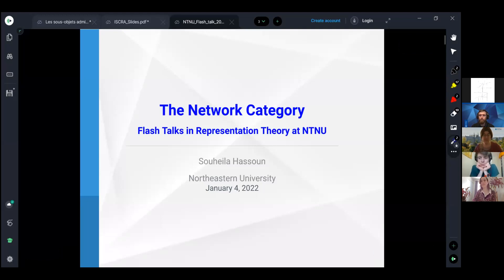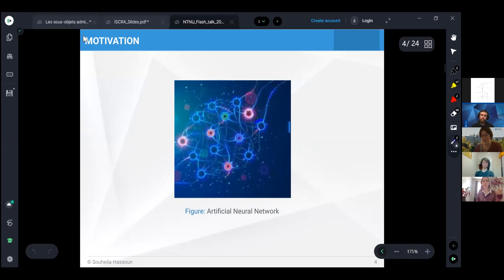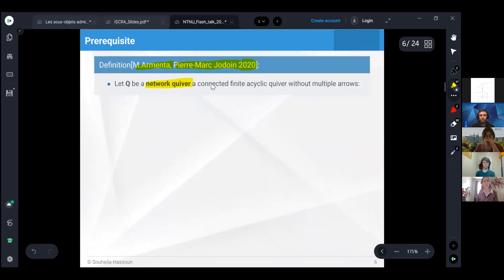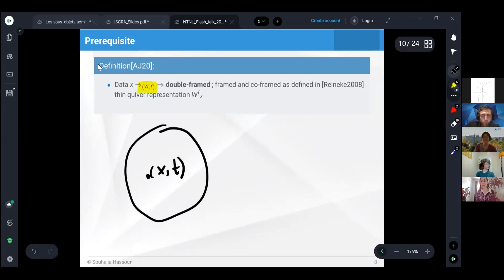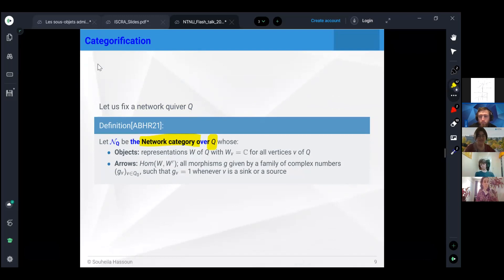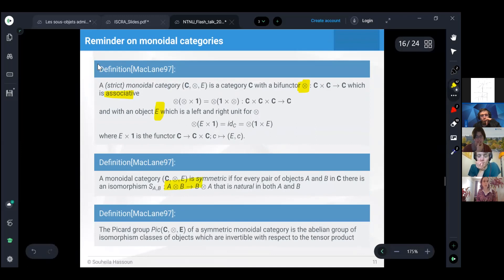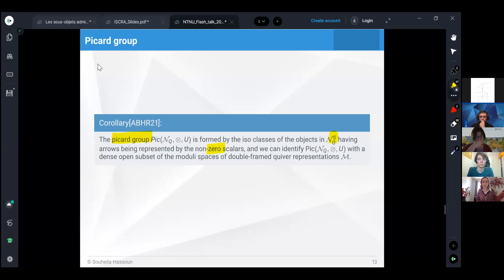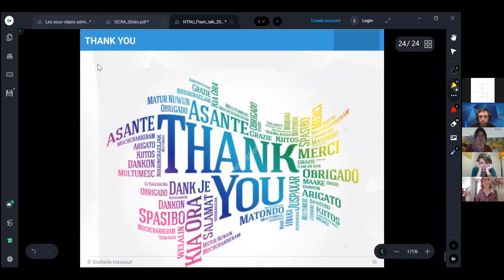Souheila Hassoun: Double framed moduli spaces of quiver representations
Motivated by problems in the neural networks setting, we study moduli spaces of double framed quiver representations and give both a linear algebra description and a representation theoretic description of these moduli spaces. We define the category of neural networks, whose objects correspond to the orbits of quiver representations, in which neural networks map input data. We also show that this category form a symmetric monoidal category.

We then prove different results, in particular that the output of a neural network depends only on the corresponding point in the moduli space. This talk is based on a joint work with Marco Armenta, Thomas Brustle and Markus Reineke: arXiv:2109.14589v2